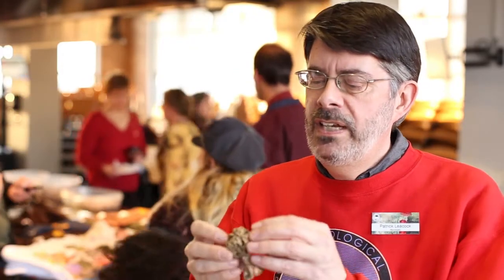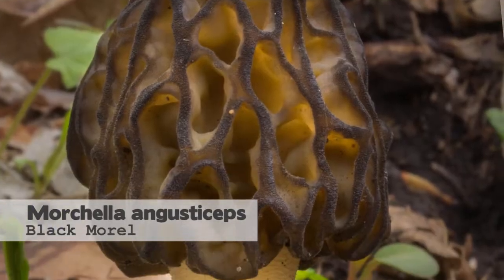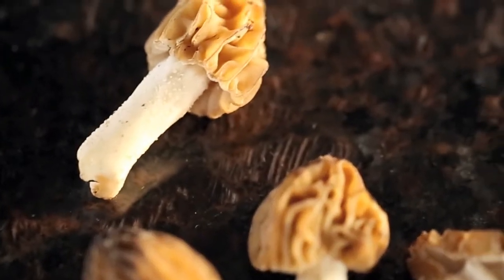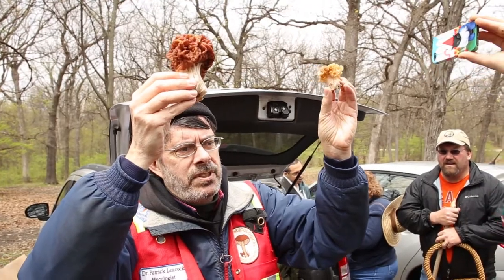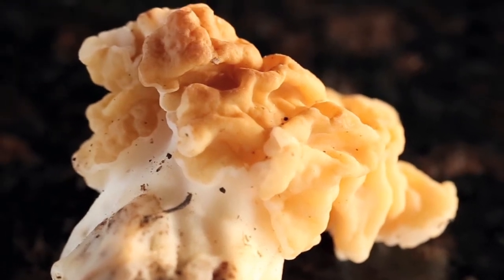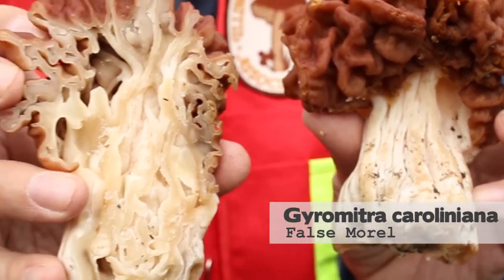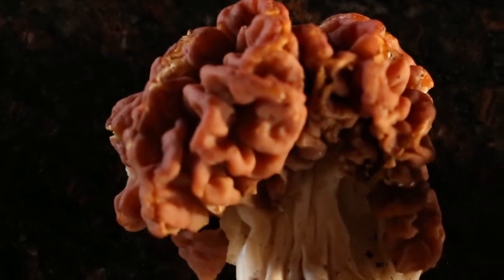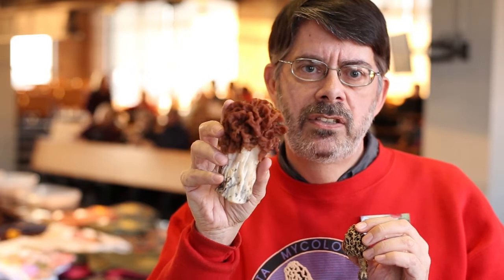Morels and False Morels in Illinois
Patrick shows the differences between morels and false morels. Join the Illinois Mycological Association as we discover the diversity of mushrooms and other fungi in the Upper Midwest.

Speaker: Patrick Leacock.
Video created by James Strzelinski.

Guest mycologist Daniel Winkler (in the green coat) joined us on the foray.